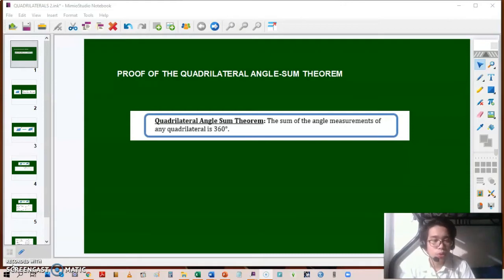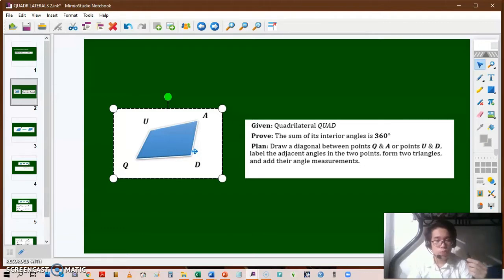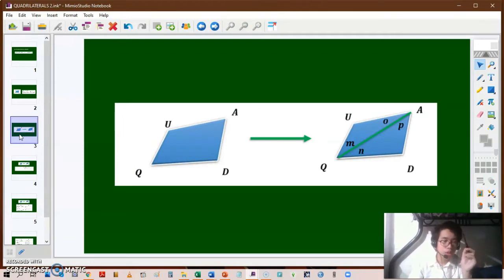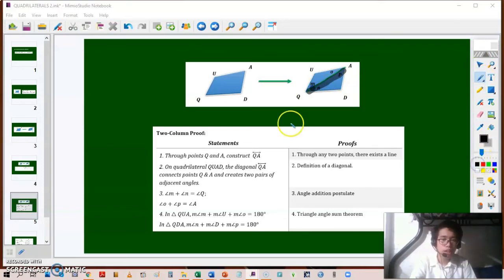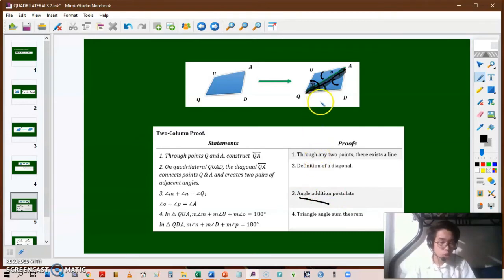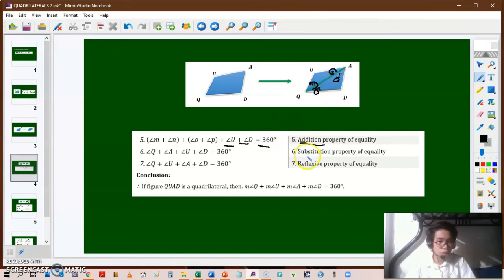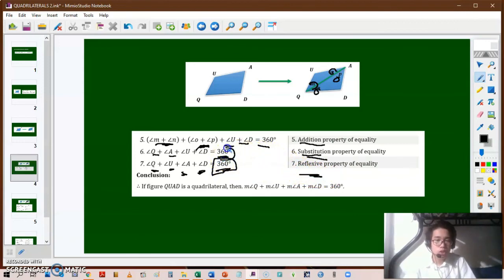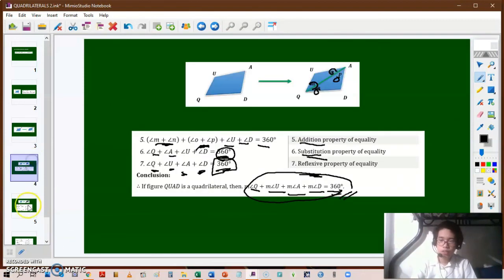Quadrilaterals, 360 Degree Theorem Proof, Part 2 Module 5 Quarter 1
Module 5 Quarter 1: Quadrilaterals Part 2
Mathematics Learning Video